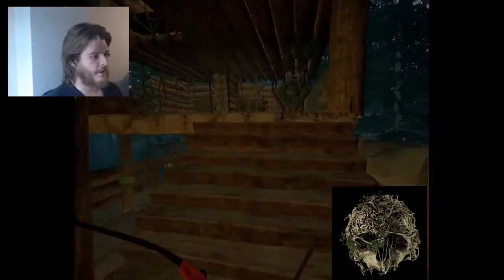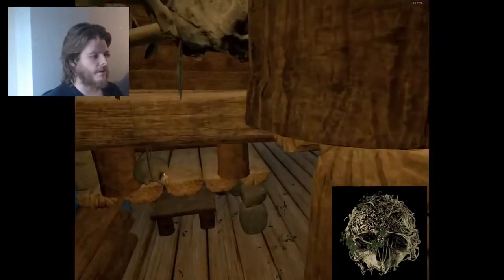The Forest - Mazebase recreation via cheats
I forgot to turn off steam friend notifications for filming (and also shot the whole thing once without recording, by accident, oops.) so i just covered the bottom right with a stillframe of the forest icon lol, sue me.

Hi there!
I love playing The Forest, mostly for the building aspect

My Discord is Phoenix_Death12#9305